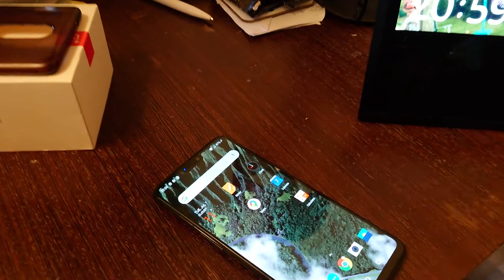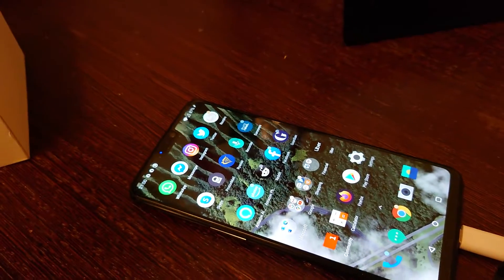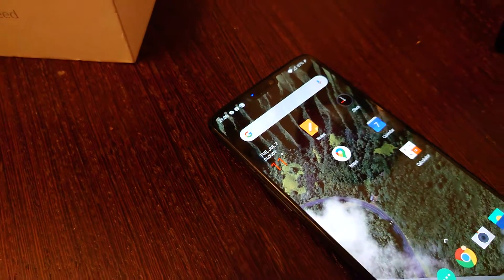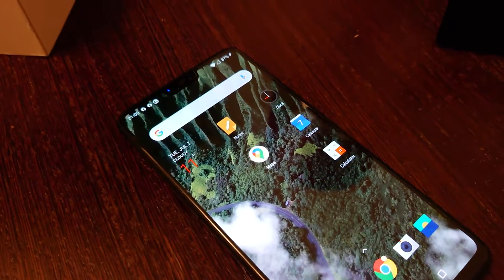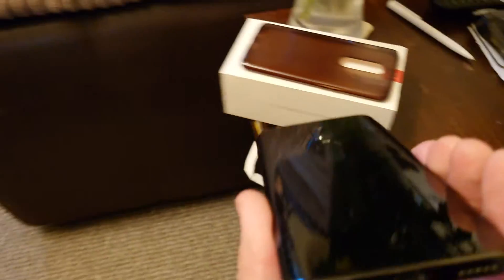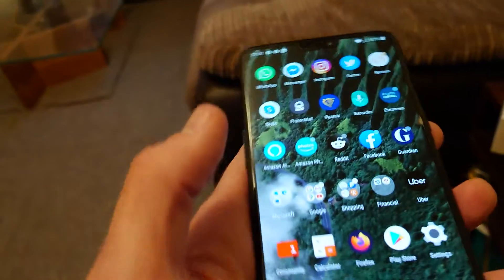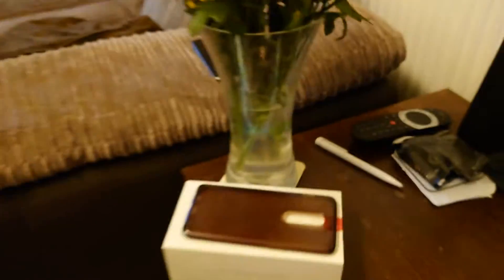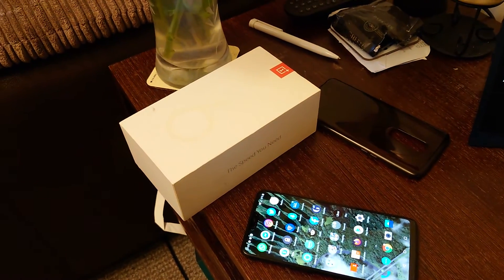Oneplus6 sale demonstration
Show off my phone